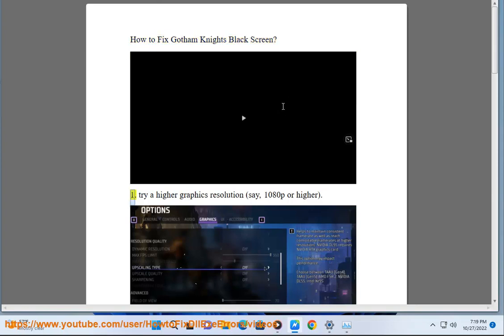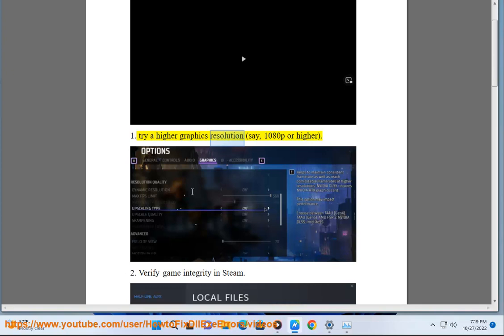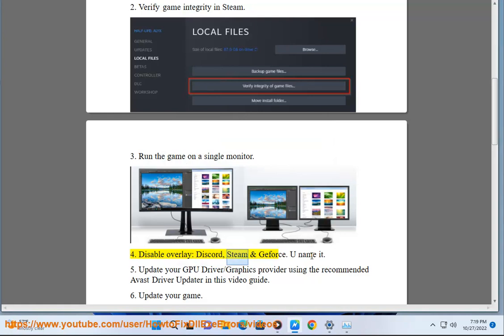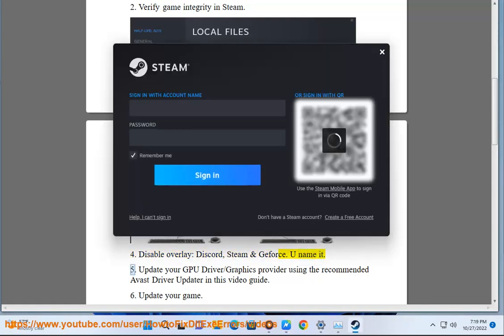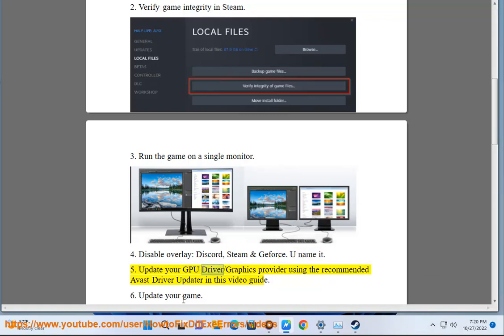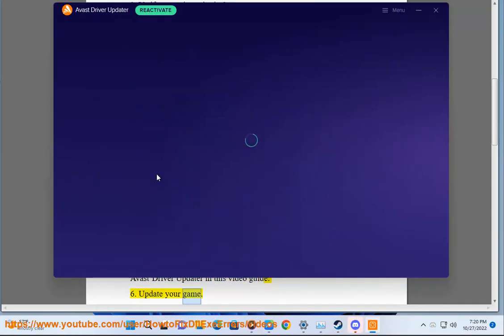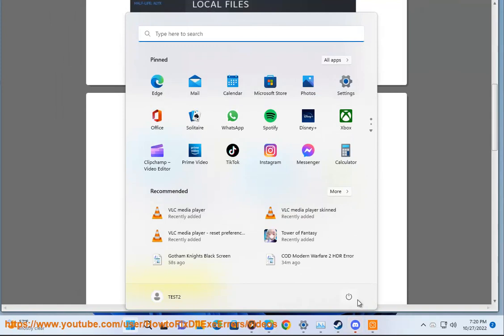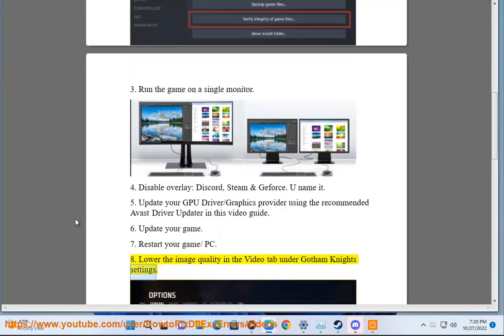Fix Gotham Knights Black Screen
Here's how to Fix Gotham Knights Black Screen. Run Avast Driver Updater@ to keep all your device drivers up-to-date effectively.